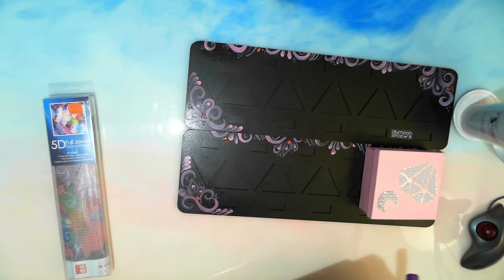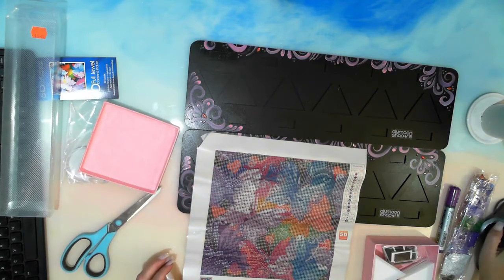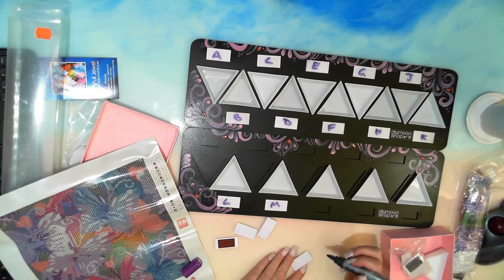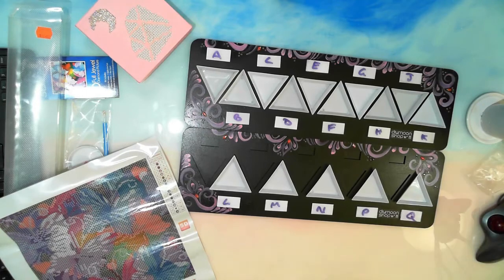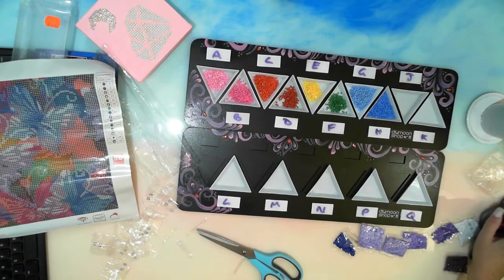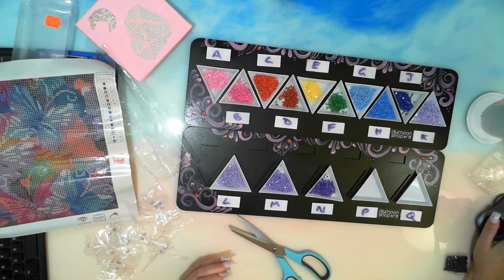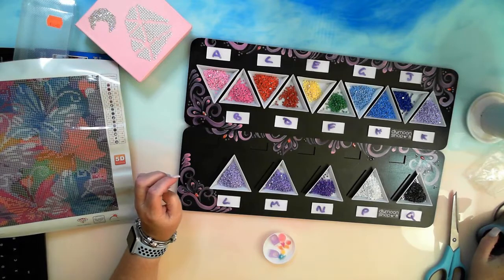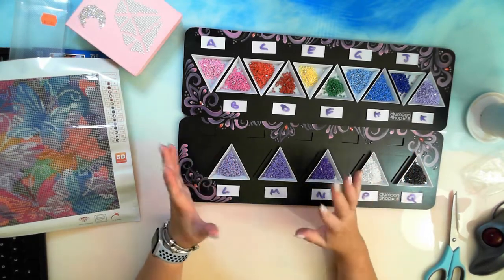#0027 - Short WIP 'n' Chat - Diamond in the Rough